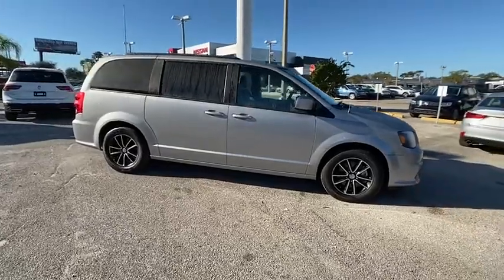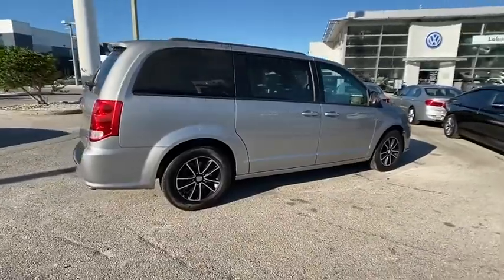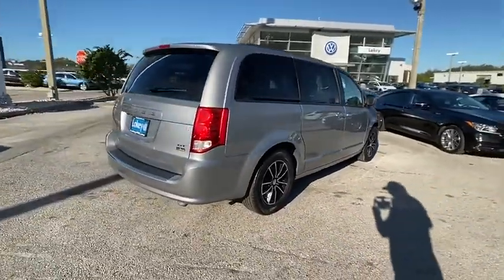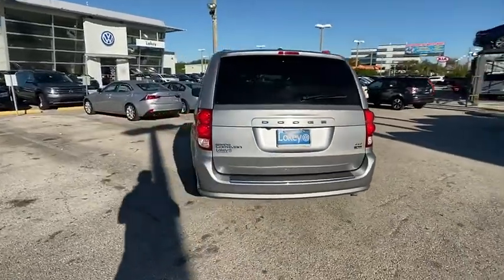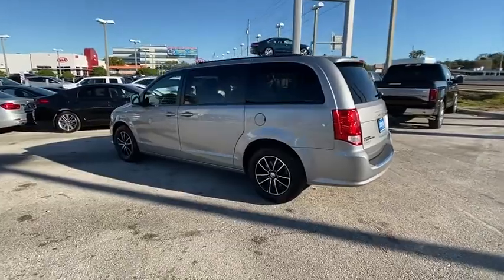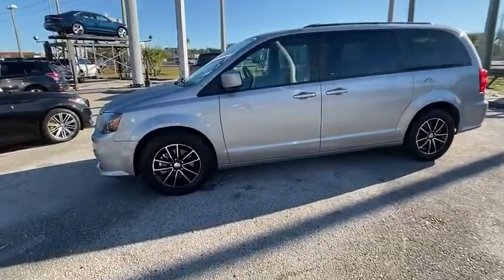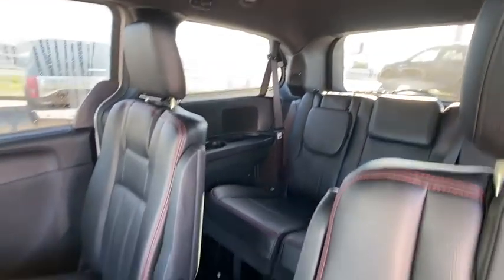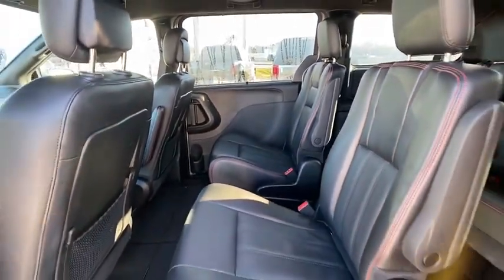2018 Dodge Grand Caravan Clearwater FL VP284157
2018 Dodge Grand Caravan GT

Lokey Volkswagen
27850 US Highway 19 N

Priced below KBB Fair Purchase Price! CARFAX One-Owner. Clean CARFAX. Odometer is 1371 miles below market average! 150-MULTI POINT INSPECTION BY A FACTORY TRAINED TECHNICIAN, *FREE OIL CHANGES FOR LIFE INCLUDED*, PRICE REDUCED..WON'T LAST.., CALL FOR A VIP APPOINTMENT TODAY!!, NON-SMOKER, WOW, LOW MILES.., HARD TO FIND VEHICLE, WON'T LAST.., 17 x 6.5 Aluminum Wheels.Billet Clearcoat 2018 Dodge Grand Caravan GT FWD 6-Speed Automatic 3.6L V6 24V VVTSave THOUSANDS in maintenance costs with our exclusive and free LIFETIME oil change special!! CALL our Internet Sales Manager at the number above to schedule a VIP appointment. Lokey is Family Owned since 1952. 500+ Used Cars in stock - Largest Used Car dealer Brandon to St. Petersburg.Awards:* JD Power Initial Quality Study (IQS)